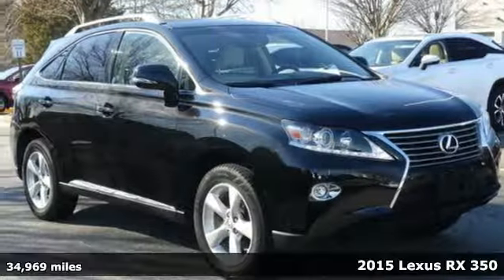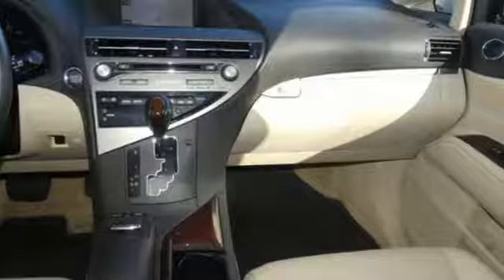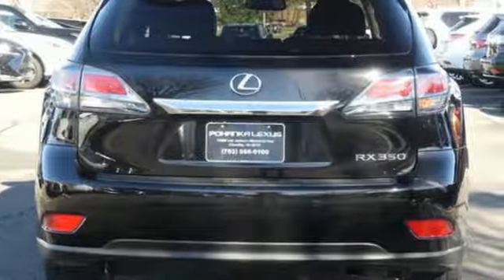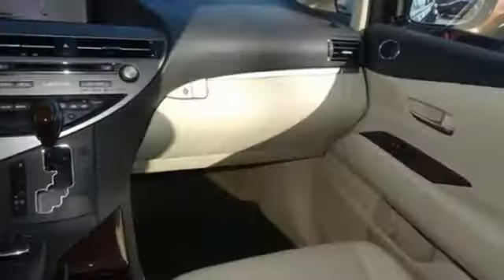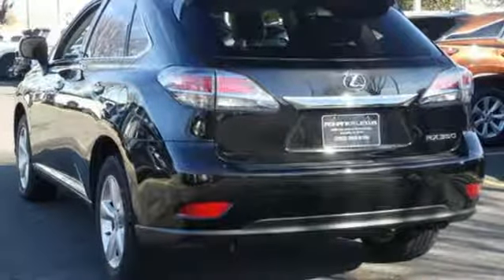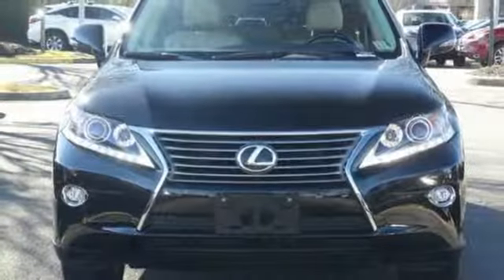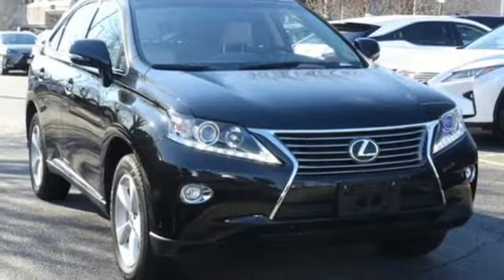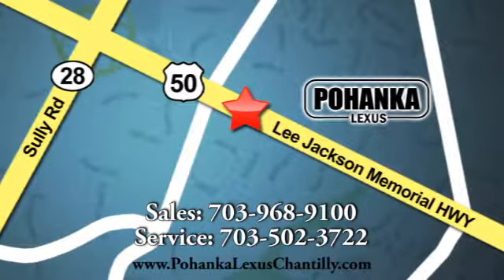Used 2015 Lexus RX 350 Chantilly Dale City VA DC, MD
Year: 2015
Make: Lexus
Model: RX 350
Trim: AWD 4dr
Engine: 214 L V6 Cyl.
Transmission: Automatic
Color: Black
Interior: Parchment
Mileage: 34969
Stock #: LP180776
VIN: JTJBK1BA9F2483285
***COME SEE WHY THE RX IS THE NUMBER ONE SELLING LUXURY SUV IN AMERICA*** L/CERTIFIED!!! CLEAN CARFAX!!! COMFORT AND PREMIUM PACKAGES!!! NAVIGATION!!! INTUITIVE PARK ASSIST!!! HEATED AND VENTILATED SEATS!!! BACKUP CAMERA!!! BLIND SPOT MONITOR!!! This Vehicle is L/Certified with Warranty Coverage up to 6 years from the Date of first use and Unlimited Miles!! You will also receive Complimentary Scheduled maintenance for the next 2 years or 20,000 miles!! With 24/7 roadside assistance and trip interruption services. Peace of mind that extends beyond the vehicle’s original warranty. That’s not all!! It has been through a rigorous 161 point SAFETY and QUALITY inspection! Our Service department is open from 5:30am to 11:00pm 365 days a year!!! NO APPOINTMENT NECESSARY!!! With FREE Wi-Fi internet Cafe, Children’s Play Area, Snacks, massage chairs and Sports Lounge. Be a part of the Pohanka Lexus family. *SiriusXM satellite radio (complimentary 90-day trial subscription included)

Address:
13909 Lee Jackson Memorial Hwy